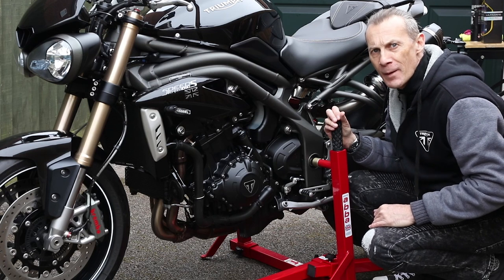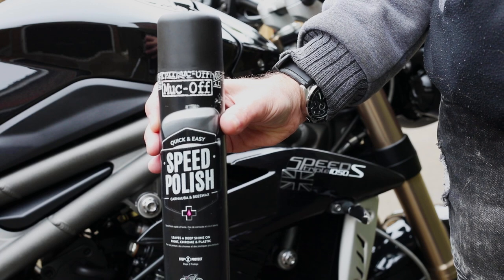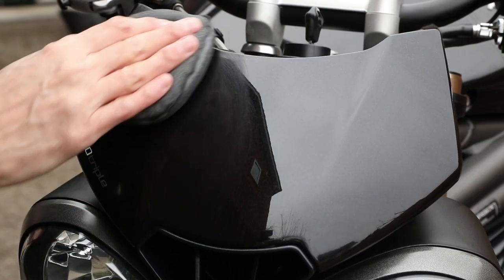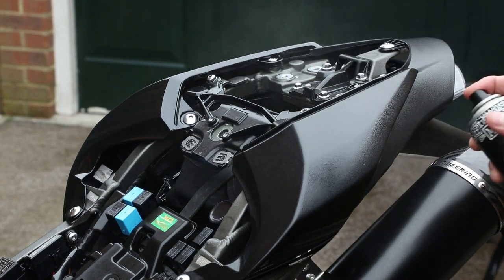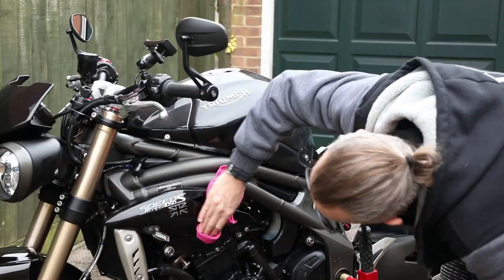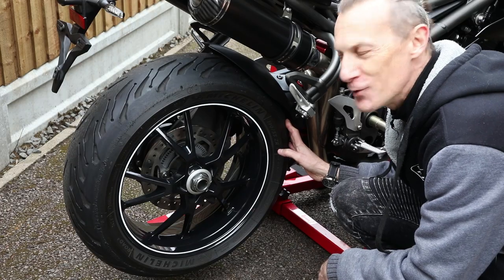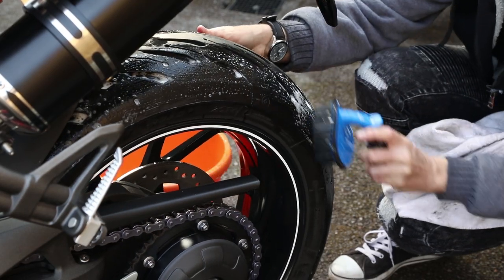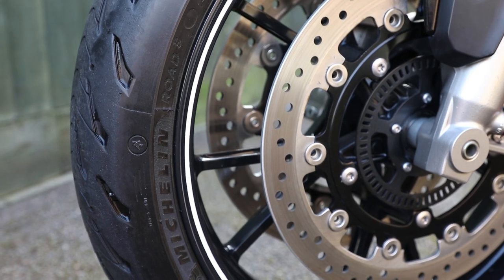How to make your motorcycle look amazing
In the final episode of this series, I’m going to show you how to make your motorcycle look super shiny with wax and polish, how and why you should scrub your tyres, and how to make your exhausts look as good as new. If you are new to riding or have never had the experience, I’ll also show you how to check your engine oil and tyre pressures.

I'll also show you the products and techniques I use to not only protect the paint but create a deep glossy shine too.

Whether you have been riding for years or new to motorcycling, in this easy-to-follow series I'll show you step-by-step How-To Clean, Protect and Maintain your motorbike.

Triumph Speed Triple 1050 S from Lings Triumph Essex
Exhaust: SP Engineering Slip On Round Carbon Outlet Diabolus XL Satin Black Exhaust

Products Used in this Video:

Meguairs Ultimate Liquid Wax
Muc-Off Speed Polish
White Diamond Metal Polish
Ultra Fine Wire Wool
Microfibre cloth
Microfibre Buffing Towel
Tyre Scrub Brush
Tyre Pressure Guage
Tyre Inflator - Pump